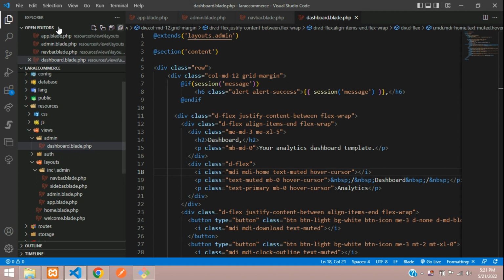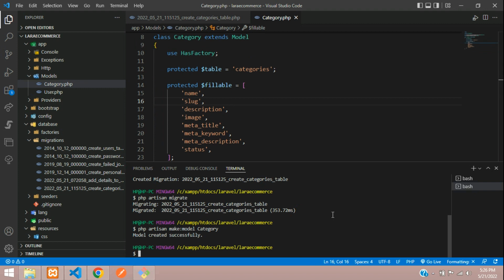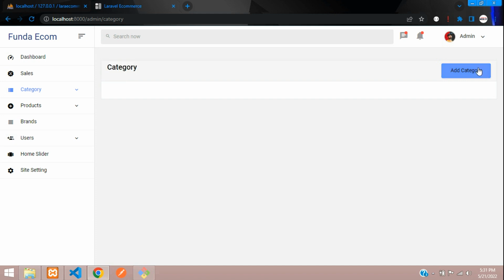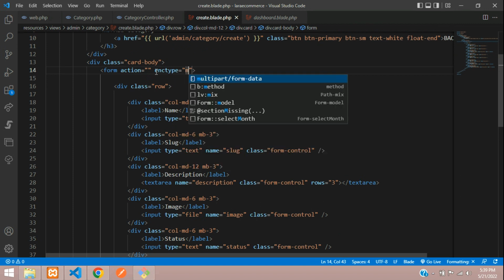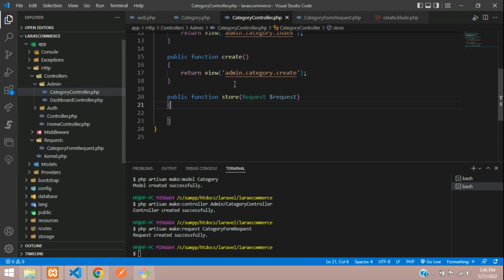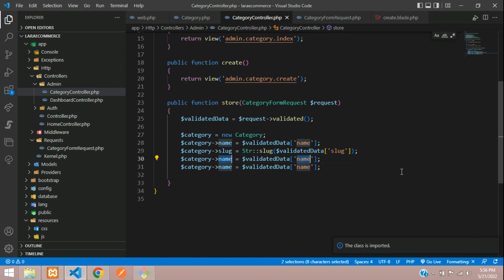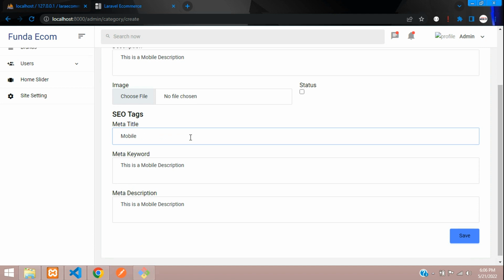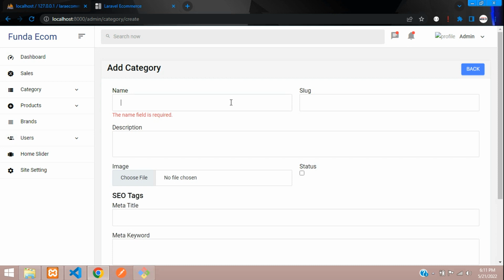Laravel 9 Ecommerce - Part 6: Add Category in ecommerce with creating migration, model, controller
In this video, I have taught how to add category in laravel ecommerce with creating migration, eloquent model and controller in laravel 9.

Playlist - Laravel 9 Ecommerce Project.